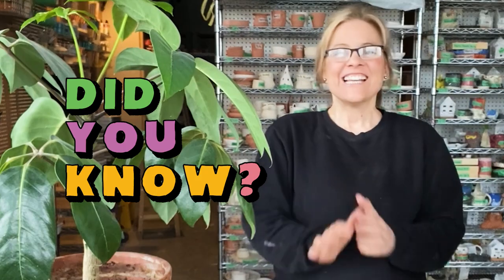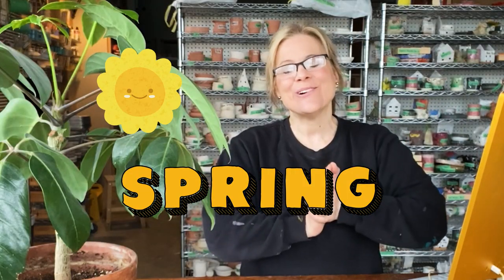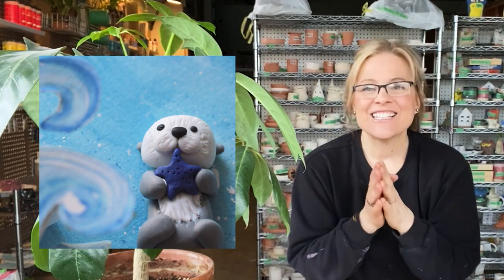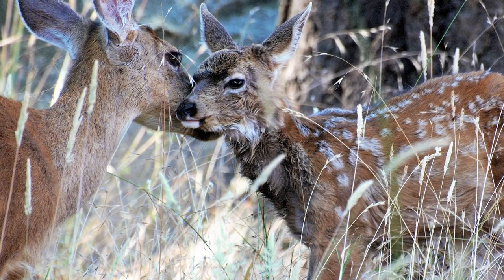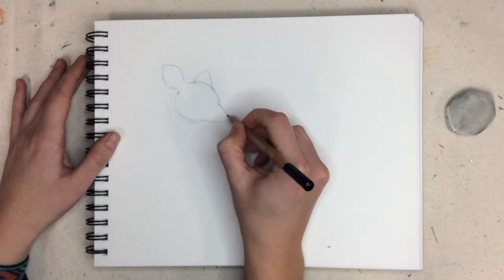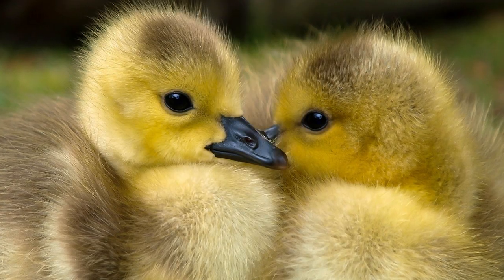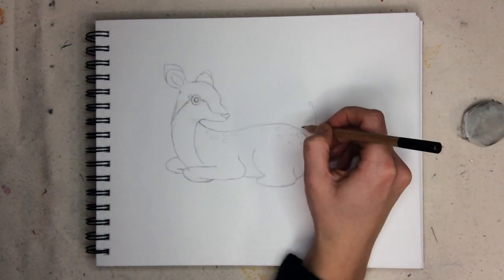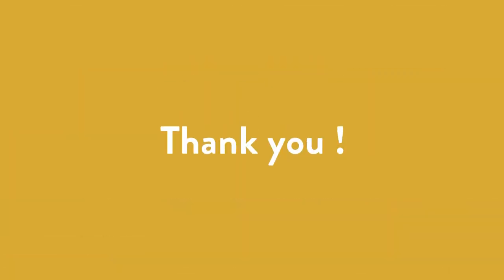How to draw CUTE DEER EASY Step by Step!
Be inspired by and learn how to paint this easy CUTE DEER! Join us each Monday, Friday and Saturday for new Art Tutorials!

Join me every Monday, Friday & Saturday for art tutorials!  Today, follow along as Queen Kathleen walk us through how to paint this adorable deer drawing!

Hello!

I am an 🧑‍🎨🌱 Artist, potter, maker of things, YouTuber 🎥, entrepreneur, vegan who loves dogs🐕, cats🐈, being cozy & creating beautiful things with friends & family. I spend most of my time making YouTube videos that help people with the creative pursuit of health, wealth, love & happiness.

For the past 18 years, I've been running art studios for adults, children and families, an e-commerce business, and a media company.

Joey 💚